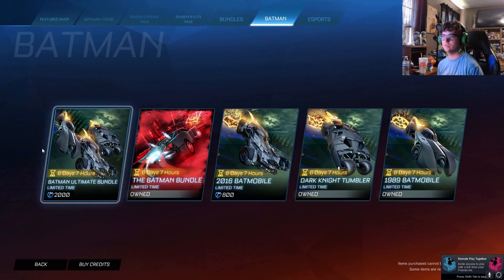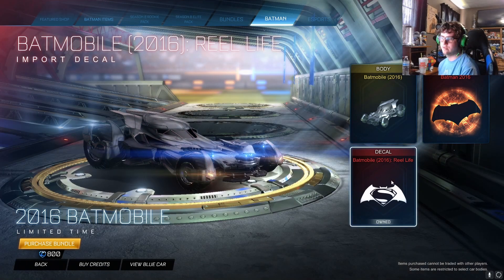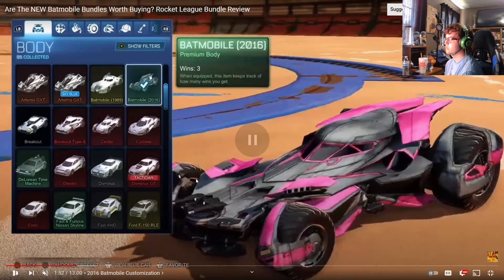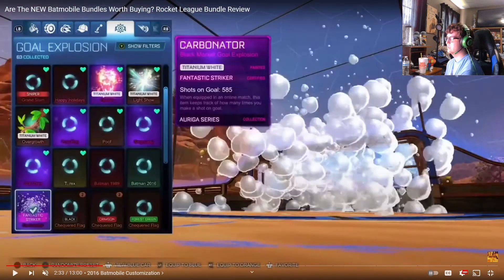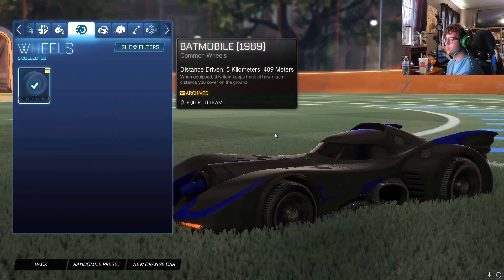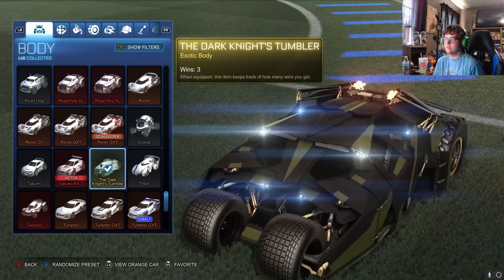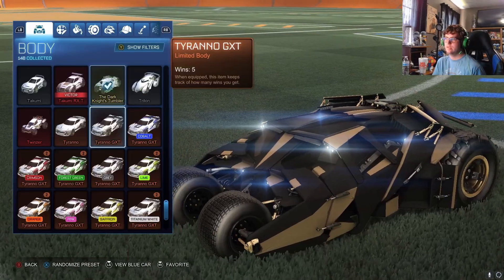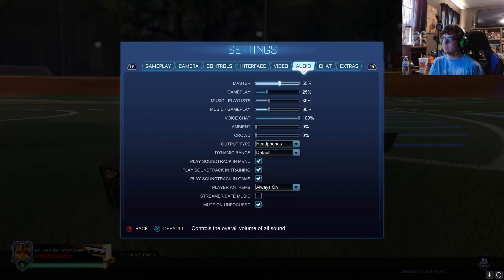Checking Out EVERY BATMOBILE CUSTOMIZATION! Bundle Review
Today, we are taking an in-depth look at the Batman Bundles and their customization! I hope you all enjoy the video! :D

Timestamps:
00:00 Intro
00:57 Checking Out The Bundles
02:00 2016 Batmobile Customization
04:00 1989 Batmobile Customization
04:54 1989 Batmobile Engine Sound
05:22 The Dark Knight Tumbler Customization
06:15 The Dark Knight Tumbler Engine Sound
06:44 2022 Batmobile Customization
07:44 2022 Batmobile Engine Sound
08:21 Final Opinion/Outro (See Ya! :)

Call of Duty TikTok - infern0oncod